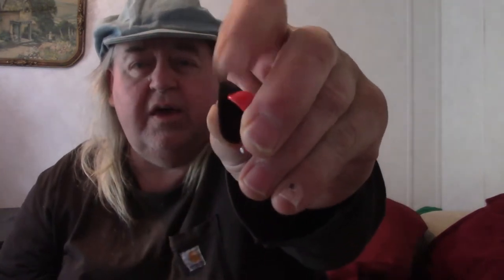Finally a pick for neuropathy and arthritis hands Black Mountain Thumb Pick a Game Changer Review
For years I struggled with a flat pick. I was constantly dropping picks and unable to control them between my thumb and fingers. The Black Mountain thumb pick IS THE answer to these problems.